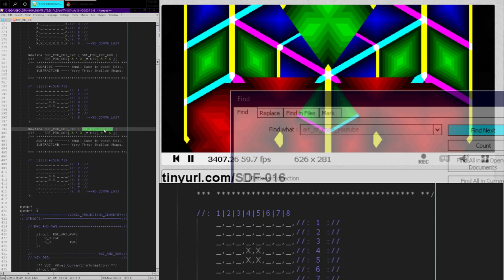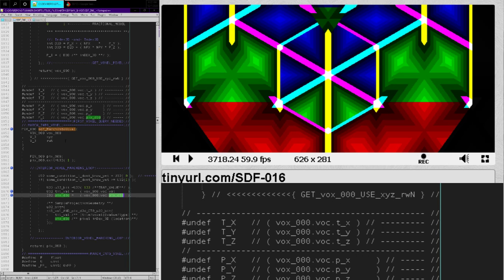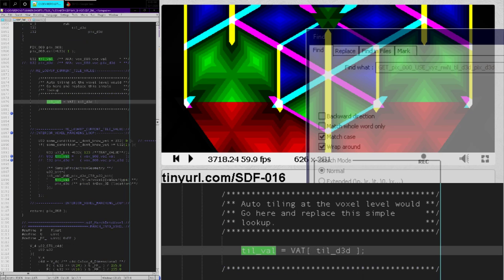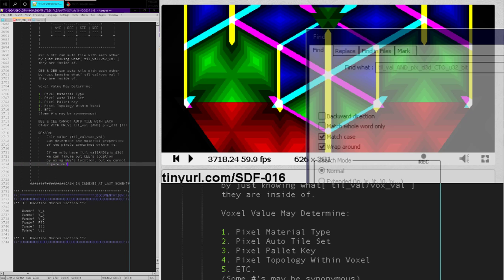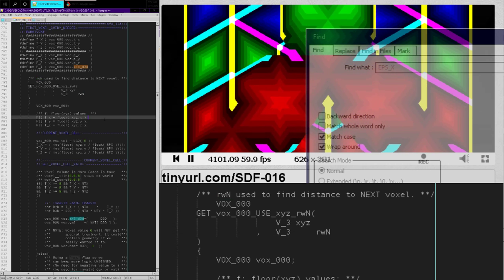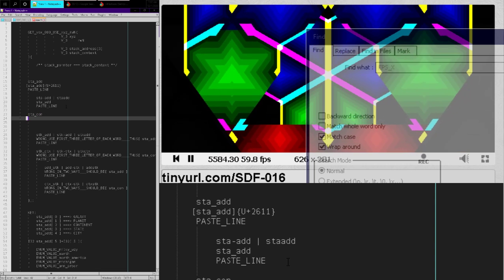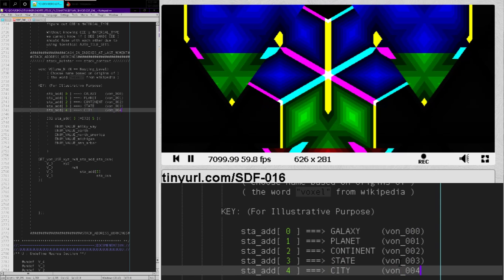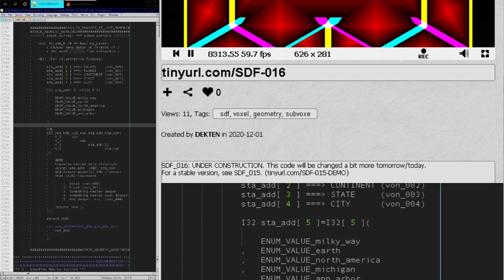021: SDF_16 Voxel Engine Work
C11 & OpenGL